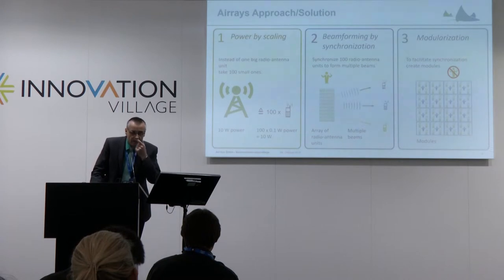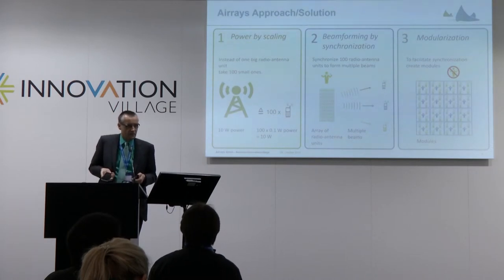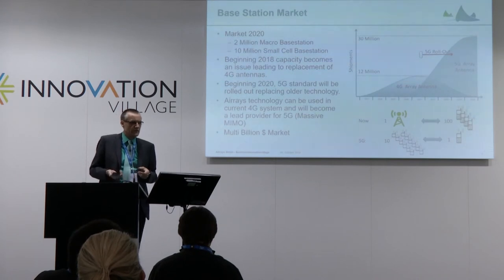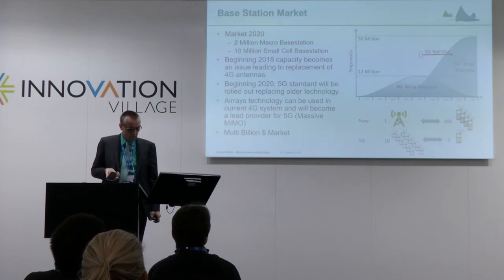SEMICON Europa 2015 - Innovation Village - Airrays GmbH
Smart basestation antenna for next generation mobile communication
Peter Meyer, Managing Director, Airrays GmbH